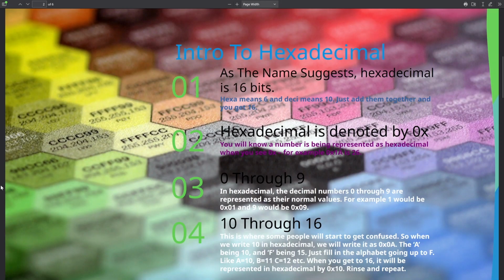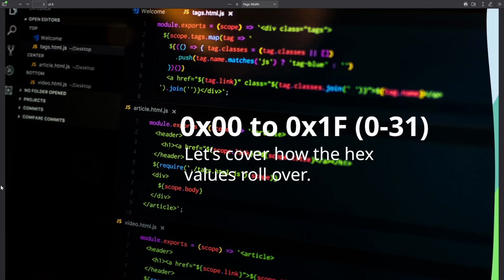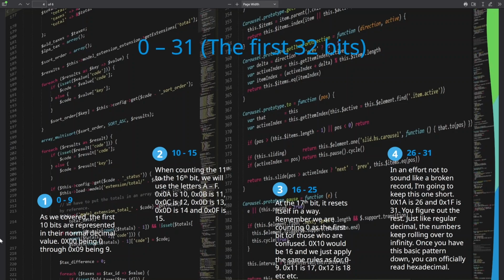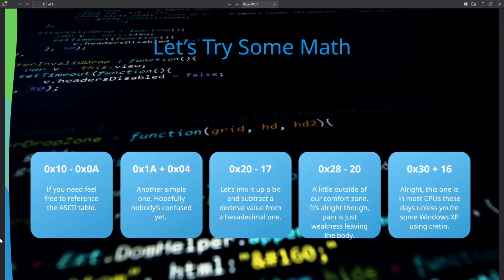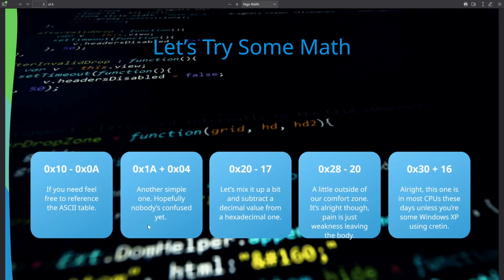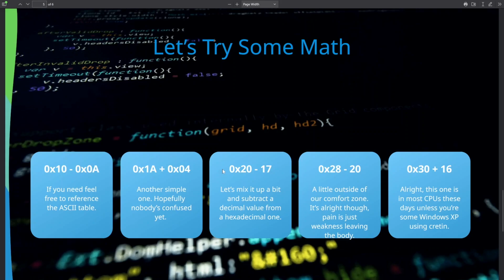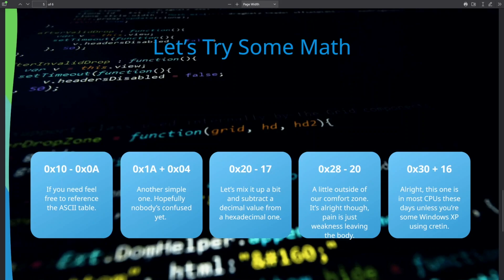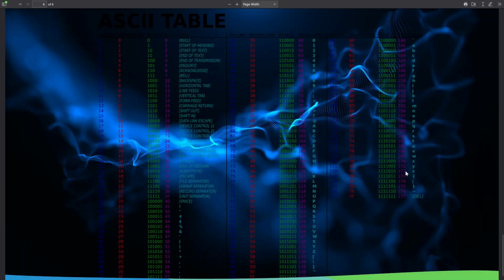Let's Read Hexadecimal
Today we go over how to read hexadecimal. Enjoy!!!